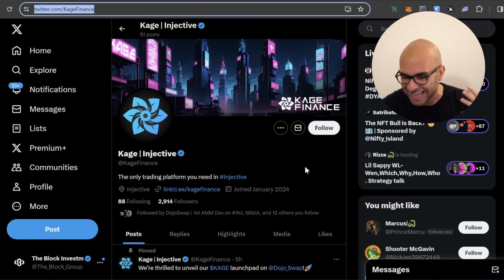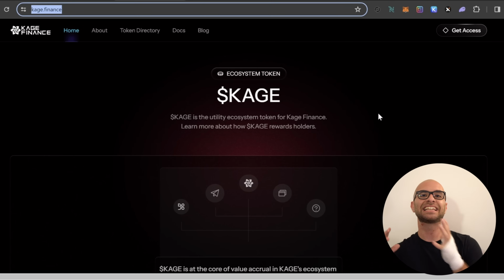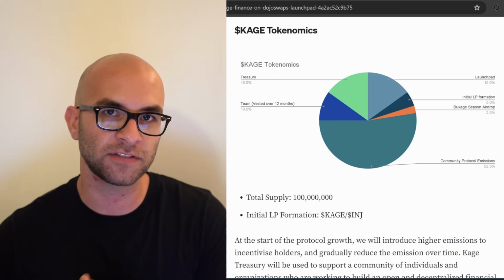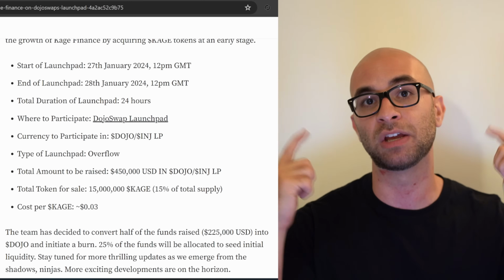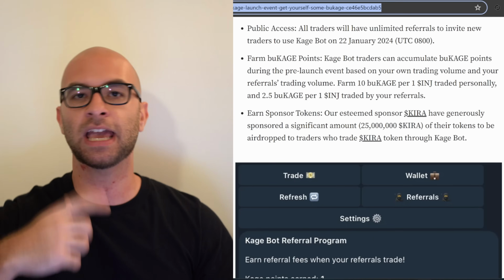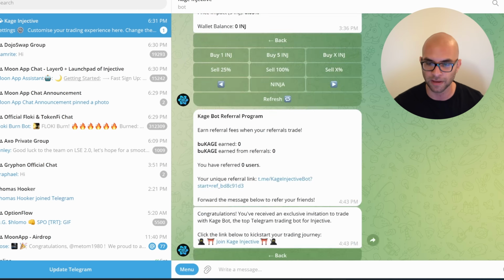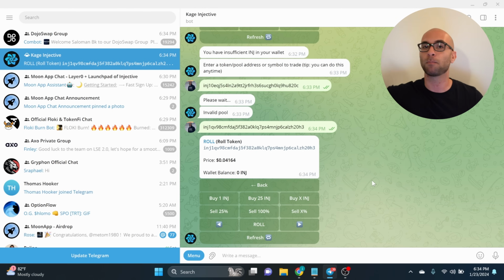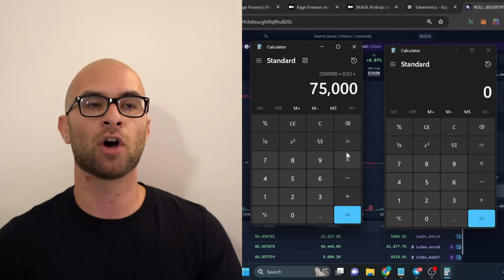Exclusive Look: Injective's Upcoming $KAGE Token Release - Complete Breakdown & Crypto Airdrop Tips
Timecodes:
0:00 - Intro
0:17 - What is it?
2:12 - Token Utility
4:00 - Tokenomics
4:33 - Launch Details
6:00 - Airdrop
8:47 - How to use bots
12:10 - The Numbers
15:15 - Conclusion

"Join us in this comprehensive video where we delve into the world of KAGE, the latest token in the Injective ecosystem. We'll provide a thorough analysis of KAGE's unique features, its potential impact on the crypto market, and how it fits into the broader Injective protocol. Our expert analysis will cover the technology behind KAGE, its use cases, and its position in the competitive landscape of digital assets.

But that's not all! We also bring you valuable insights and tips on the KAGE airdrop. Whether you're a seasoned crypto enthusiast or new to the world of digital currencies, our detailed guide will equip you with the knowledge to participate effectively in the airdrop. We'll cover eligibility criteria, how to ensure you're prepared, and strategies to maximize your chances of benefiting from the airdrop.

Your journey into the exciting world of KAGE starts here!"